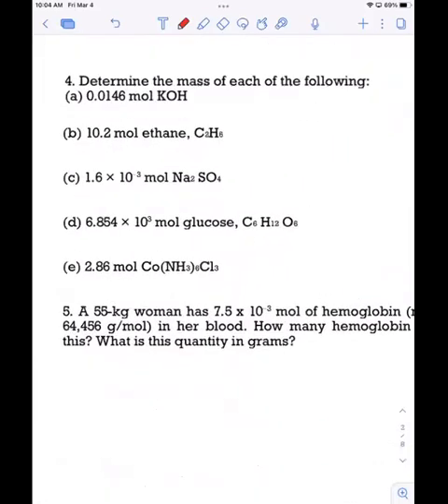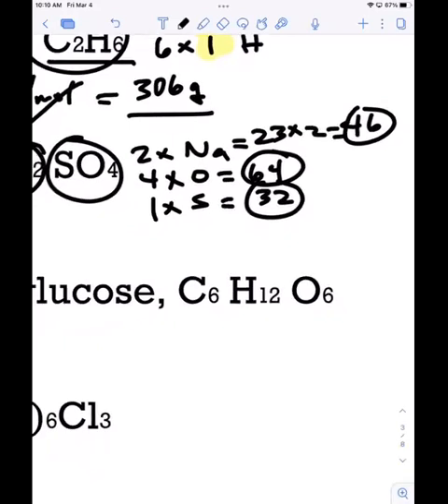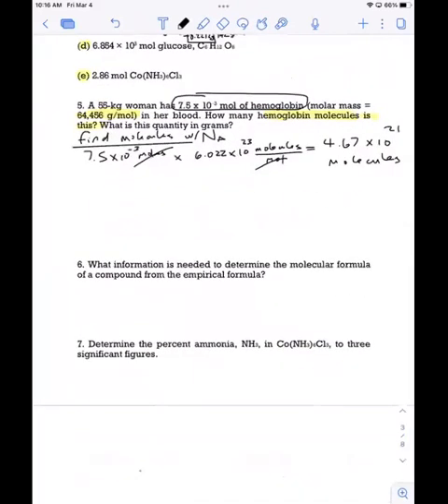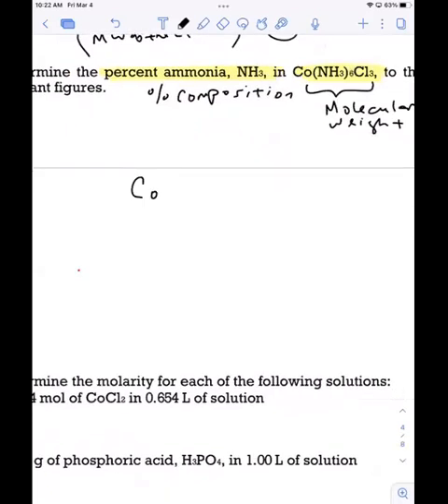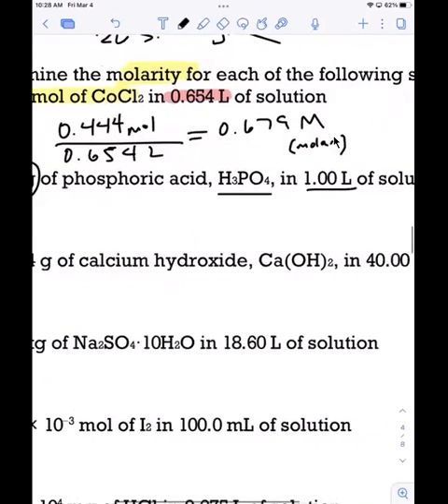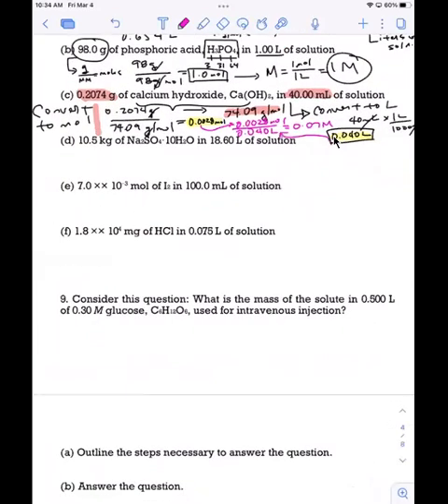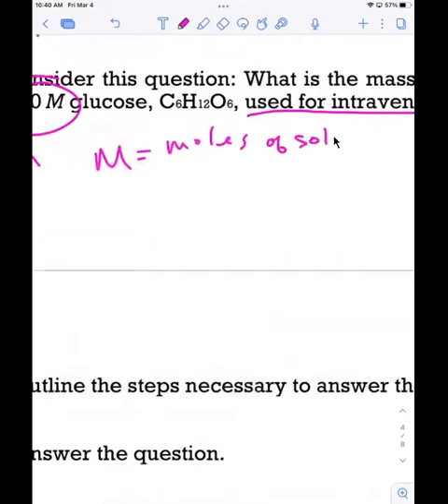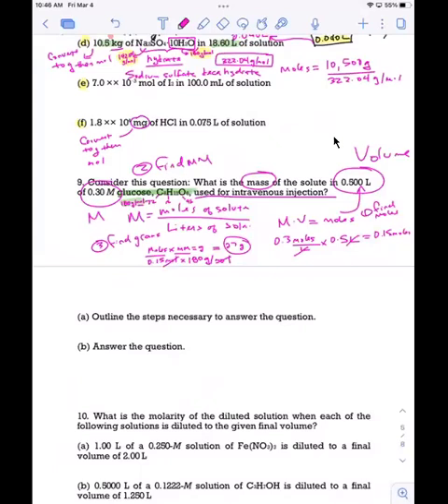CHEM 231-01 3-4-22 Conversions using moles w.r.t. molecular weight/molarity; Concentration